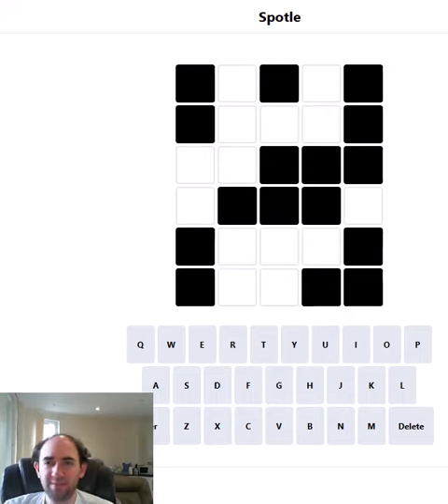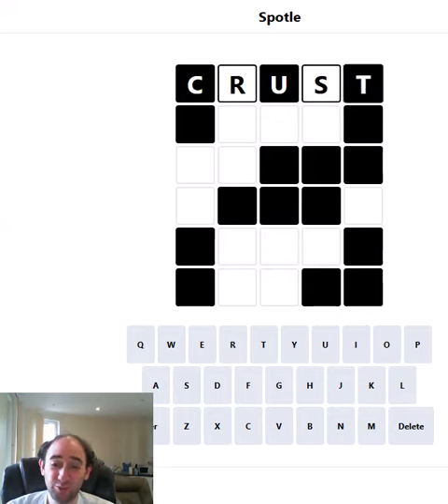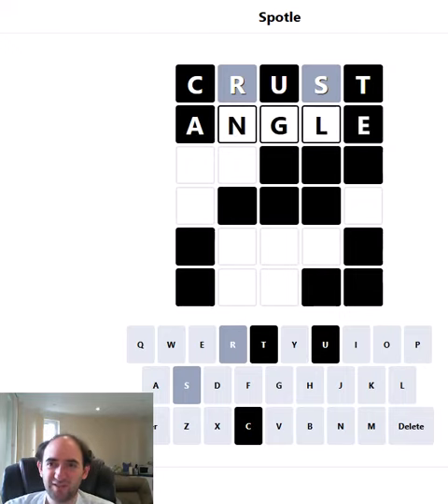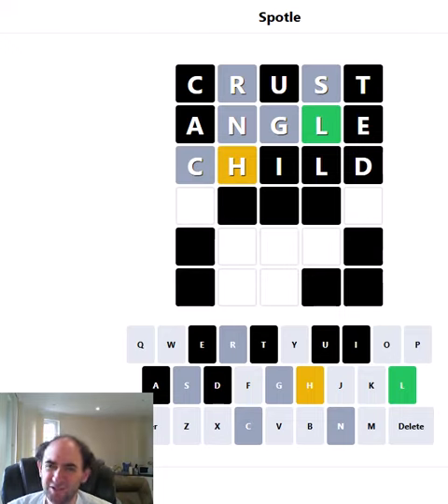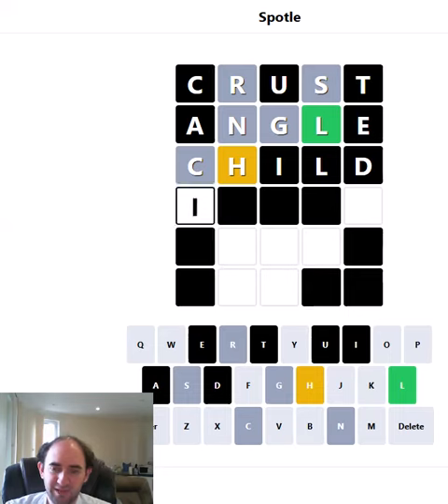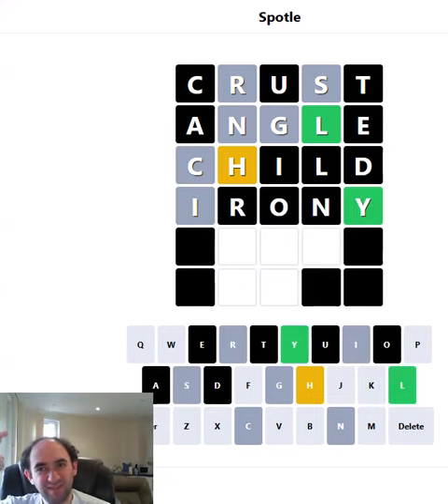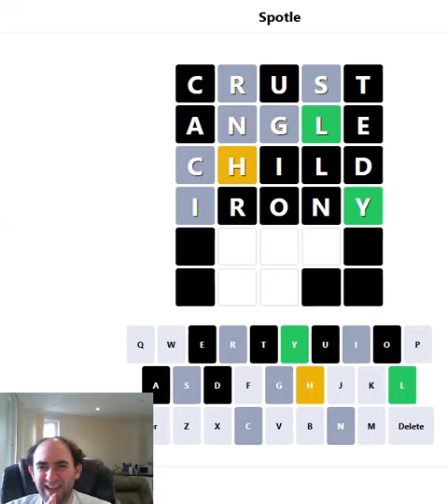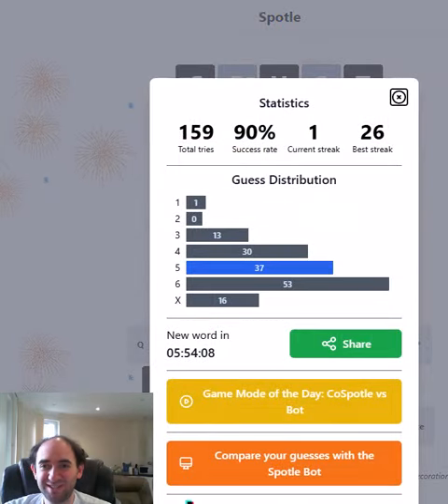SPOTLE! Wordle with hidden information- 15 Jul 24 puzzle